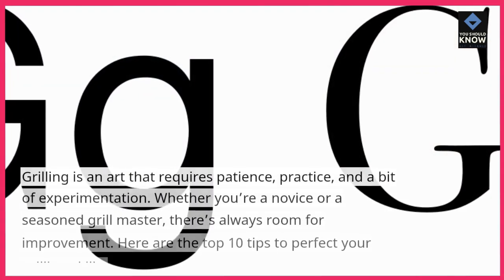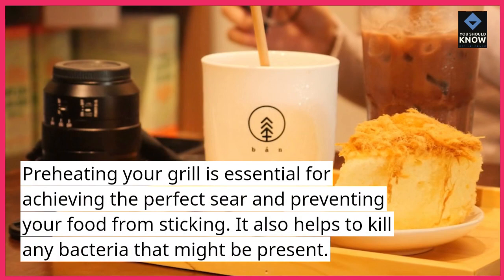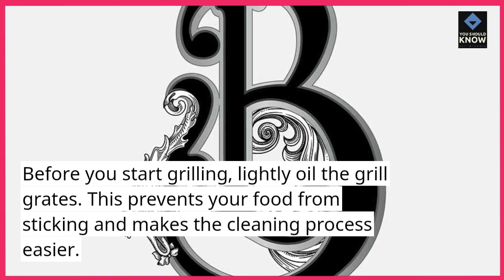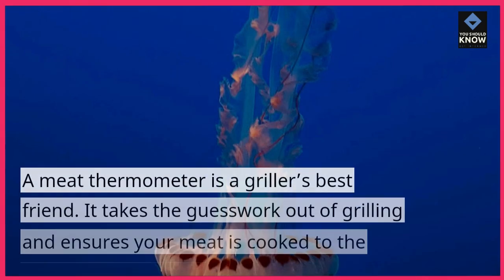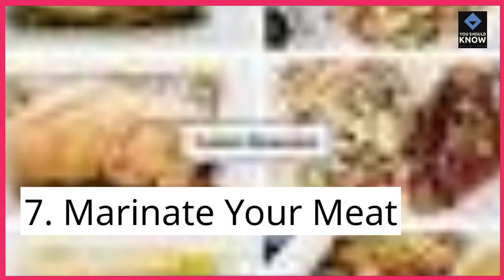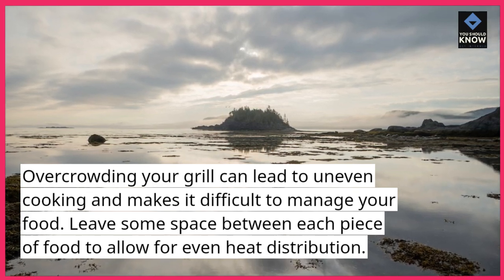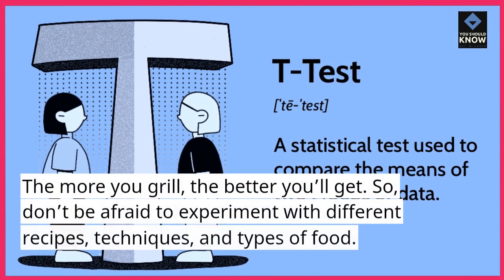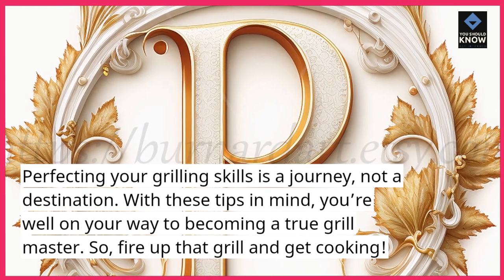Top 10 Tips for Perfecting Your Grilling Skills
Elevate your grilling game with our top 10 tips for mastering the grill. From temperature control to flavor pairings, these expert tips ensure delicious results and memorable outdoor dining experiences.